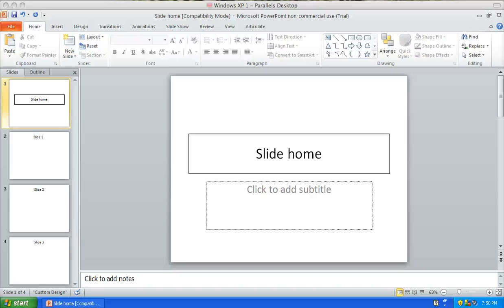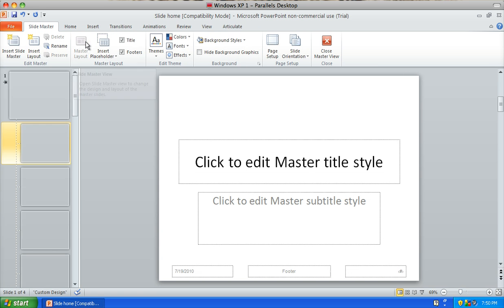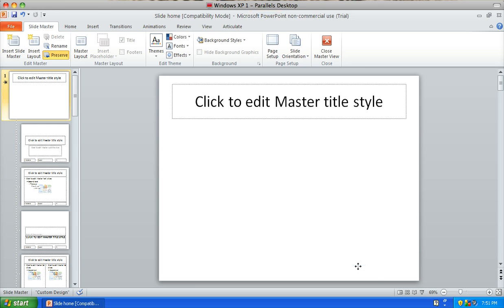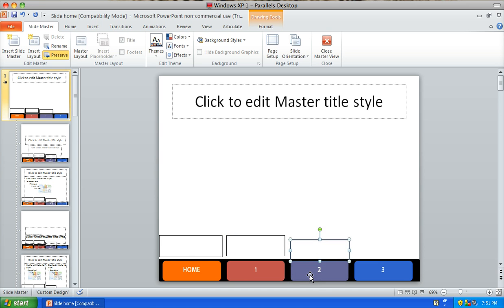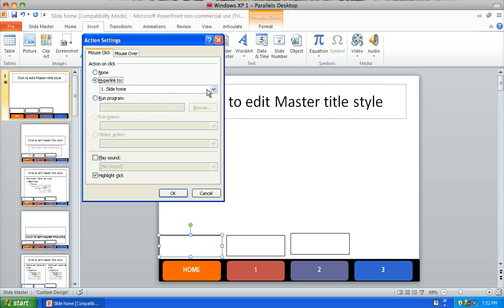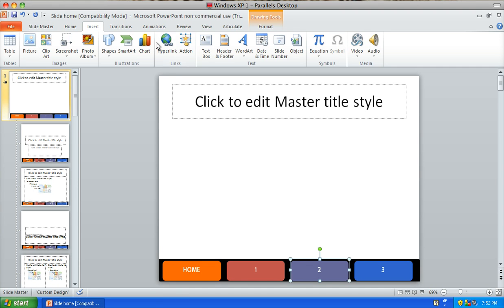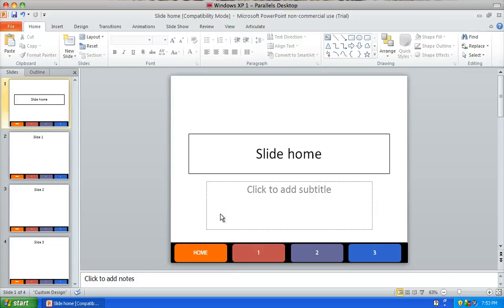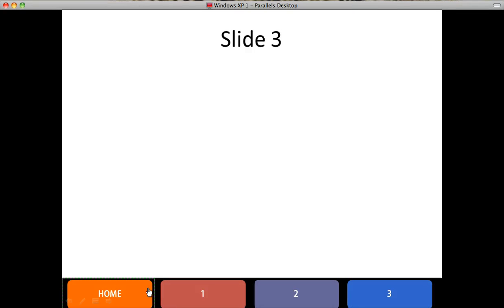PowerPoint for elearning leverage slide master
elarning use slide master to create non-linear menu bar - eliminate the need to copy and paste great time saver